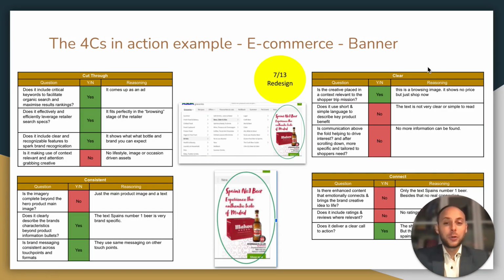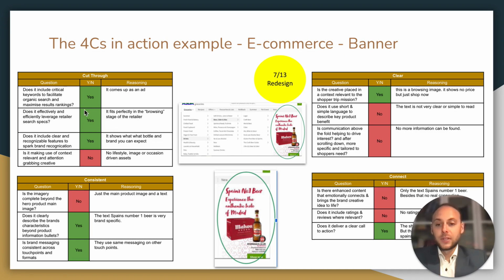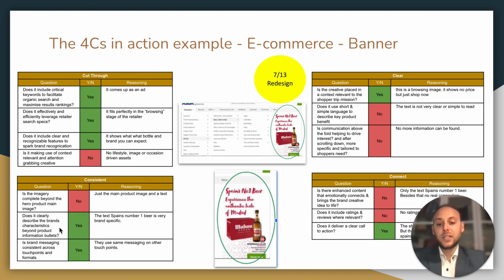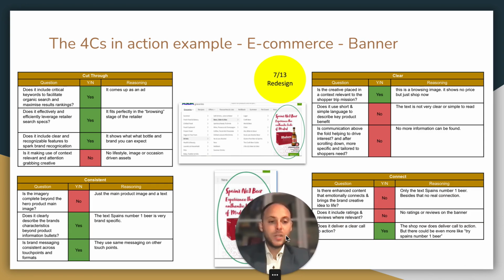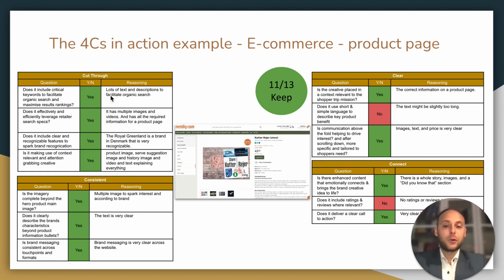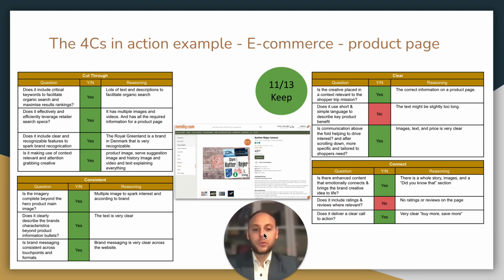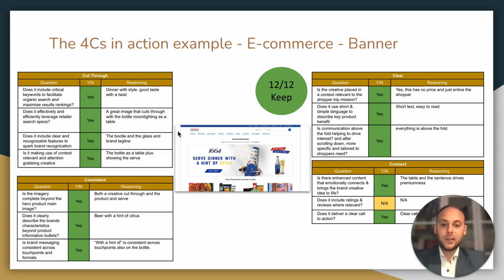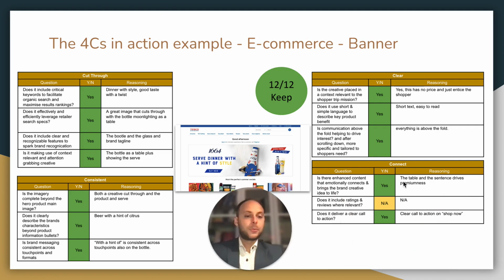Using the 4C template with POSM examples from Ecommerce - shopper marketing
In this YouTube video, we explore the 4C toolkit—Consistent, Clear, Connect, and Cut Through—in action with Point-of-Sale Materials (POSM) tailored for e-commerce. Discover how leading brands apply these principles to create visually engaging and effective digital POSM that captures attention, builds trust, and drives online sales.